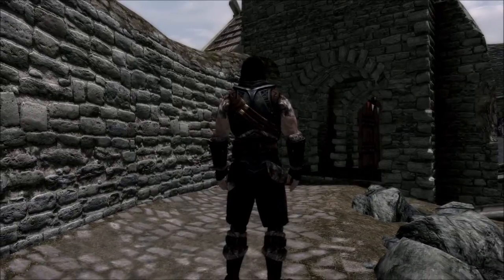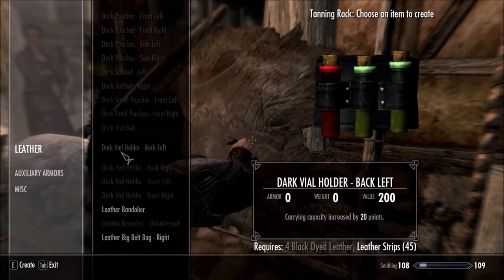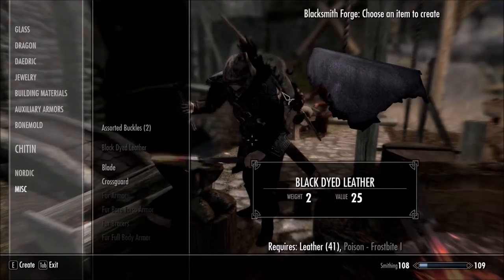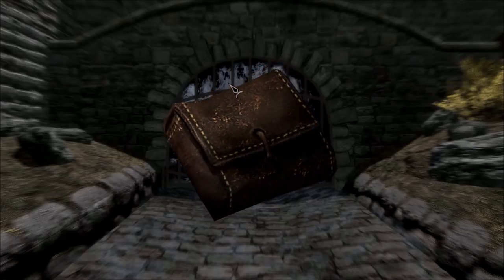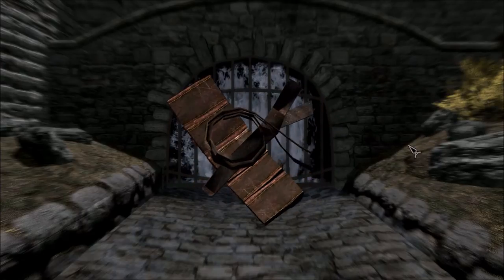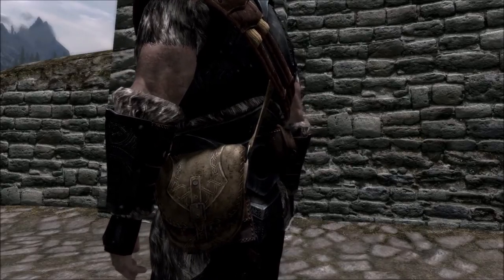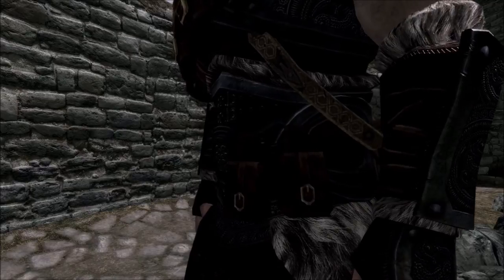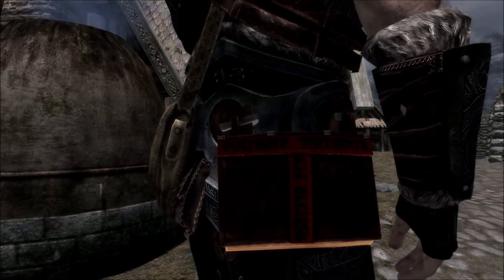Skyrim Mod Universe Ep. 1 Bandolier - Bags and Pouches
Welcome to my Skyrim mod video. in this Video I will introduce you to the Bandolier - Bags and Pouches mod by Dragten

Cinematic mods used in this video:
Climates of Tamriel - jjc71
RLO - Sydney666
Imaginator - MGE
Enhanced Lights and FX - anamorfus

Other Mods Used in this Video:
FNIS - Fore
puppeteer - JohnBSkyrim
Dawn of Whiterun - BluePianoTwo
Amidianborn book of scilence - CaBaL120

Please remember that the game, the music and the mods are Not owned by me. and a big thanks to dragten for creating this fantastic mod, and Bethesda for creating the game and of course Jeremy Soule for the epic piece of music.
please leave a comment telling me what was good and what i could improve. thanks.